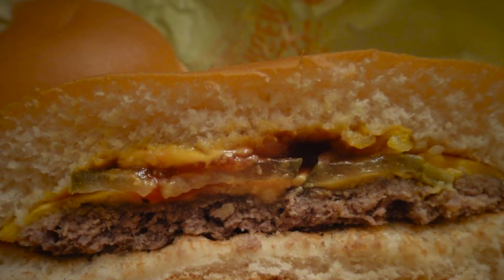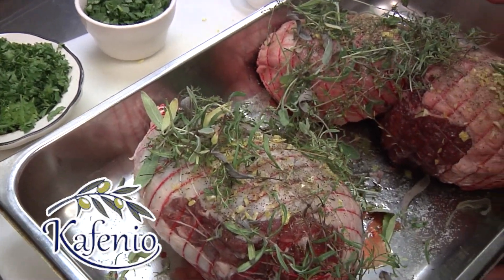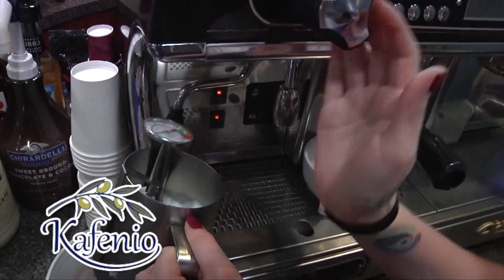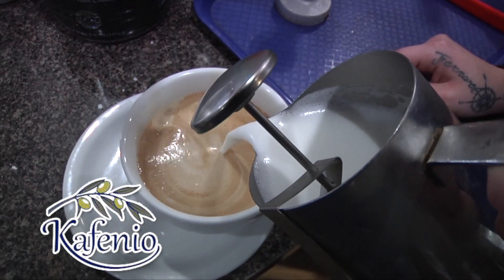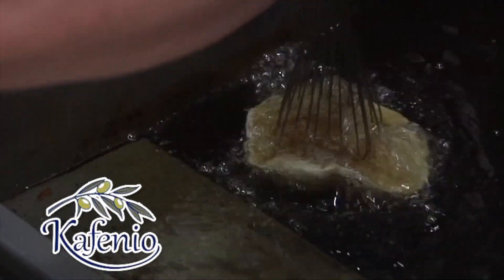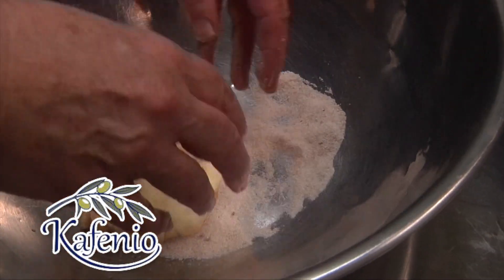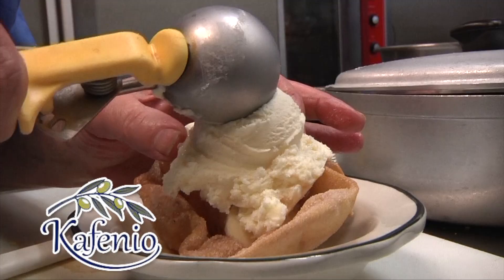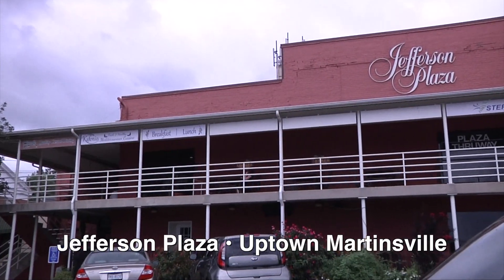Kafenios Sept 2018